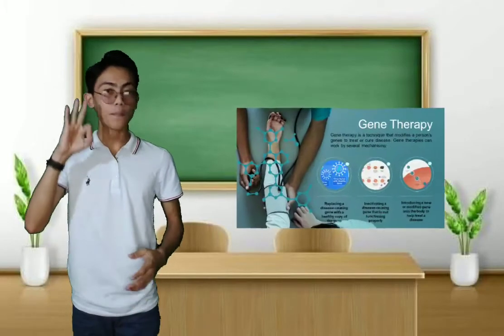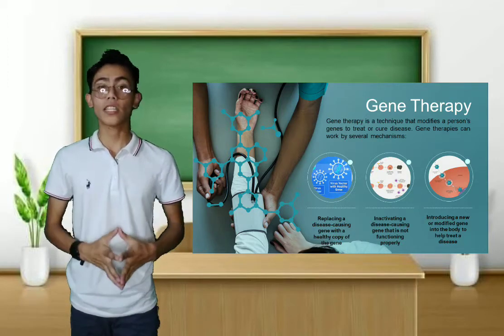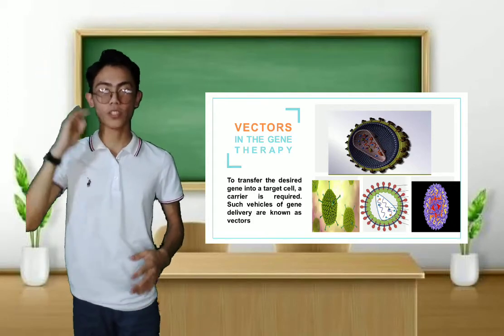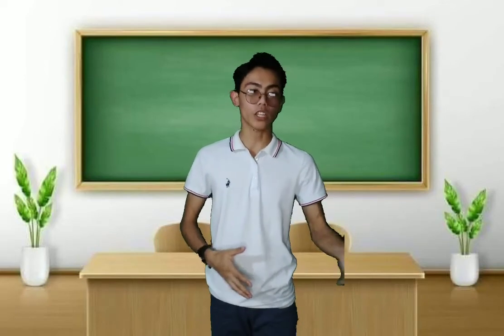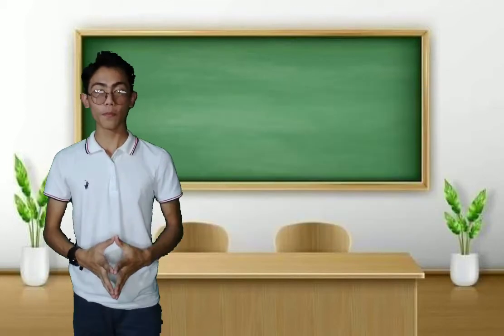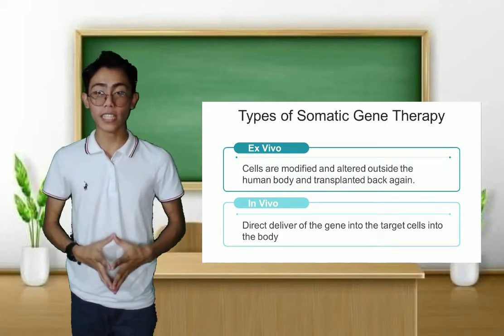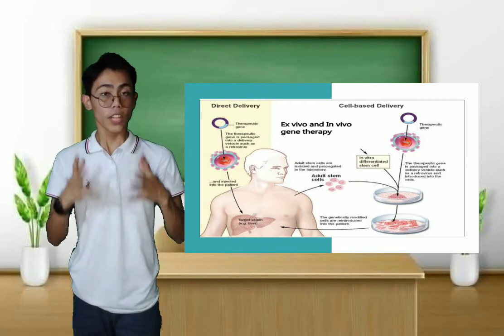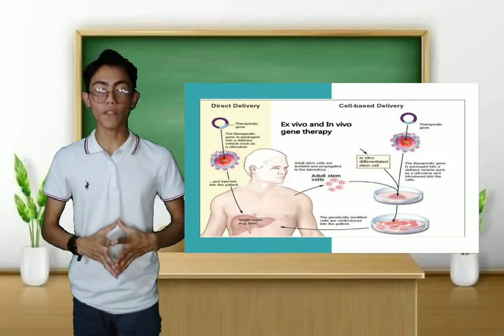Applications of Gene therapy in its uses in the future